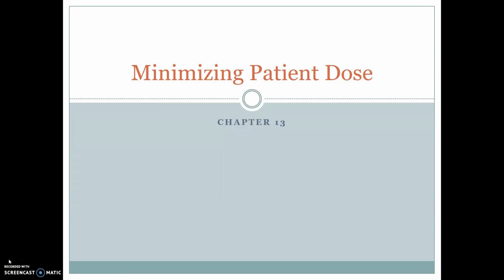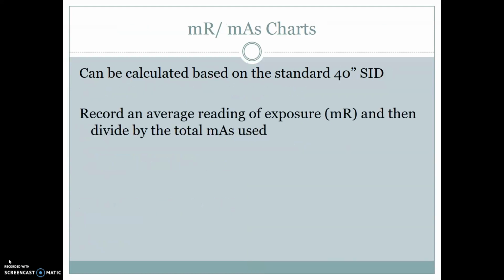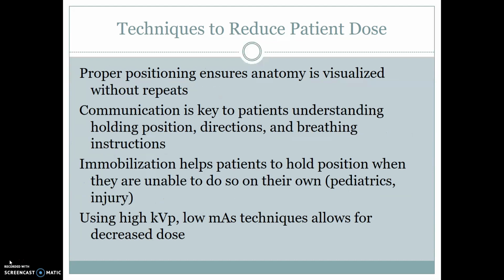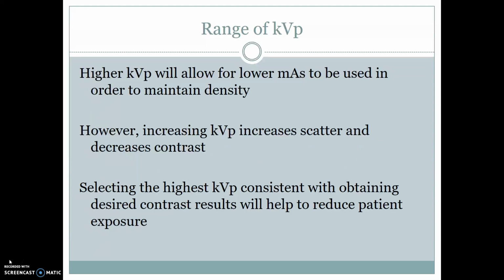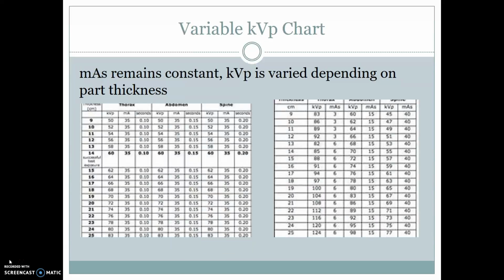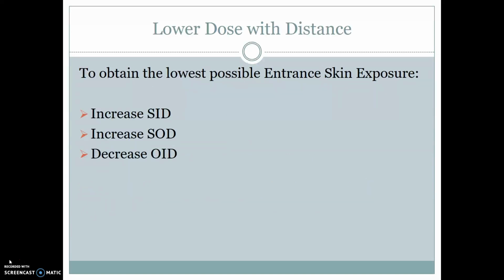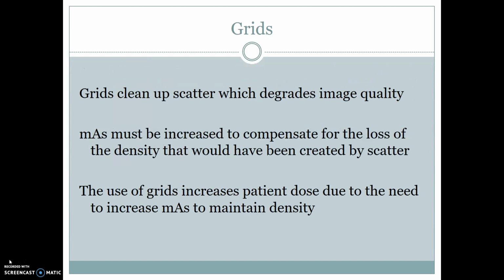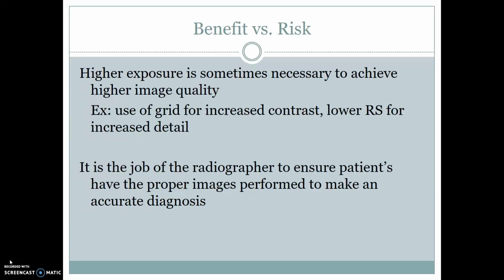Minimizing Patient Dose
Principles of Radiographic Imaging, An Art and a Science, 5th ed.  Carlton, R. and Adler, A.  Ch. 34